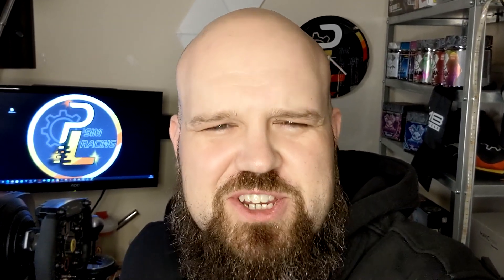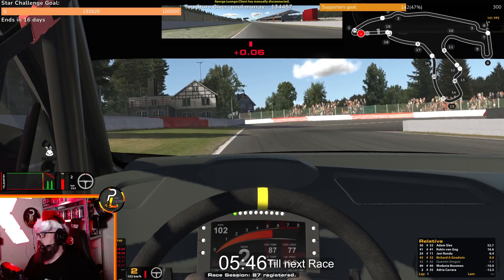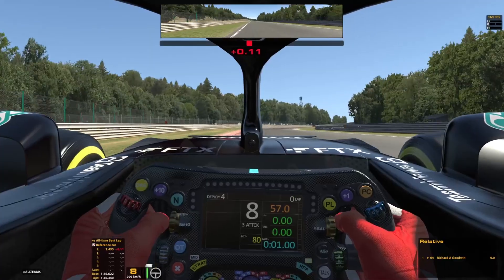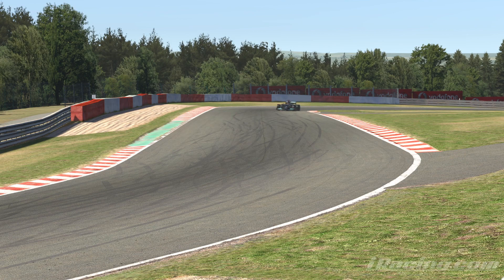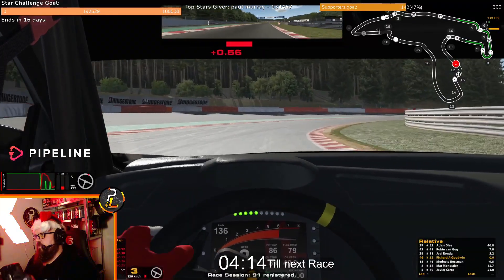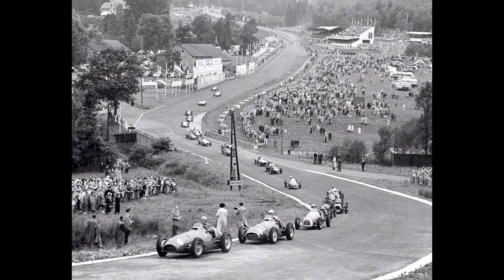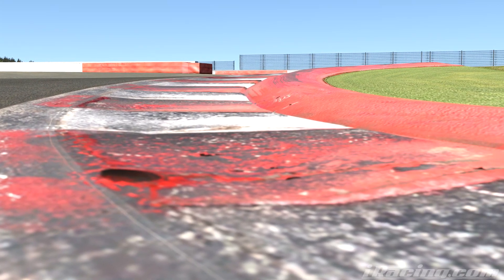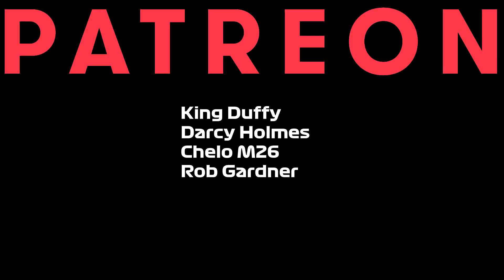How can I go Faster at Spa?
How can I go faster at Spa? A question many of us Sim Racers have asked ourselves. With these tips you will be going faster in no time! Whether you're using F1 cars, Touring cars or GT3 cars. These hints and tips should help! Regardless of if you're playing F1 2021, iRacing, rFactor 2 or Assetto Corsa! We all love spa francorchamps don't we!